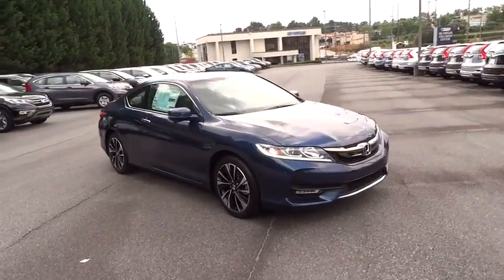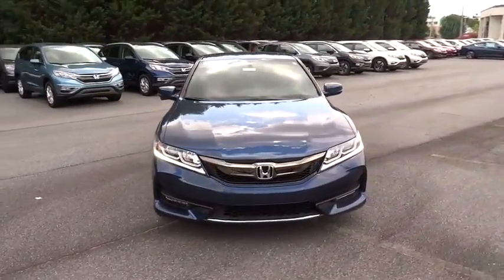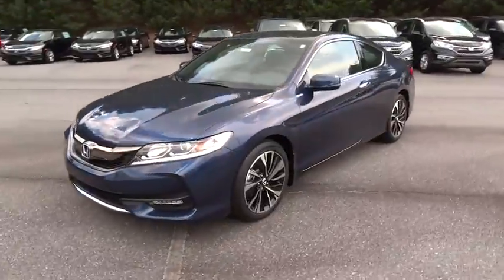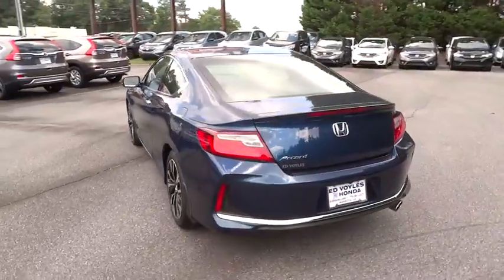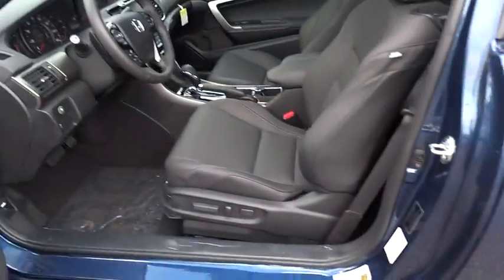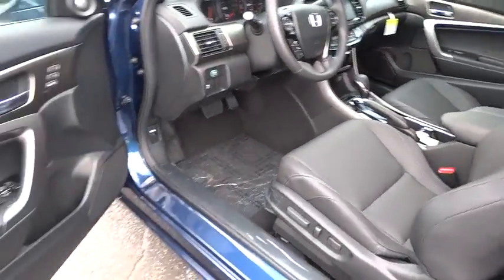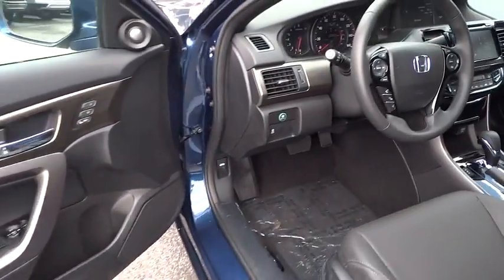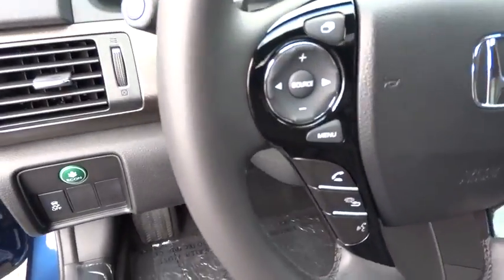2016 Honda Accord Coupe Marietta, Atlanta, Roswell, Woodstock, Kennesaw, GA 487652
2016 Honda Accord Coupe
2016 Honda Accord Coupe EX-L - Stock#: 487652 - VIN#: 1HGCT1B80GA012510